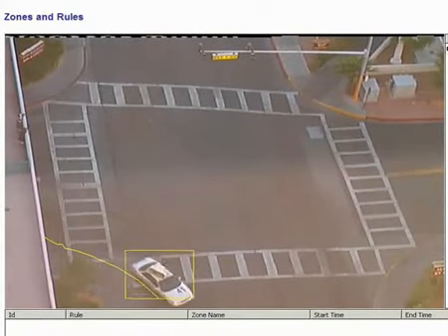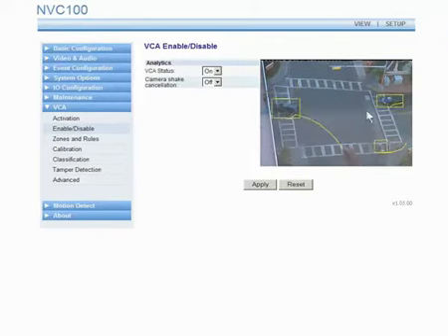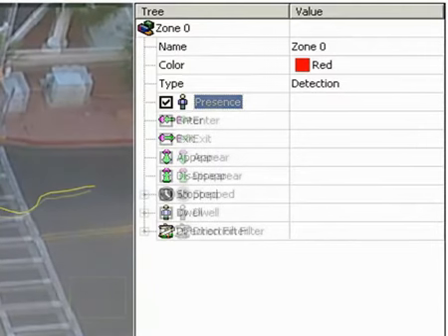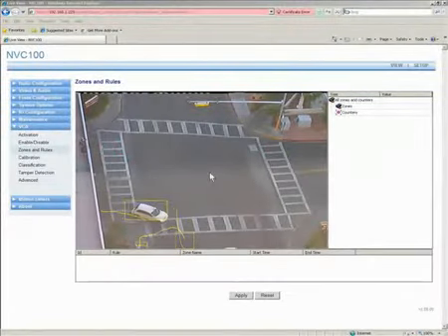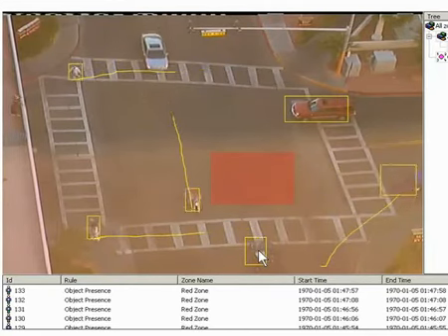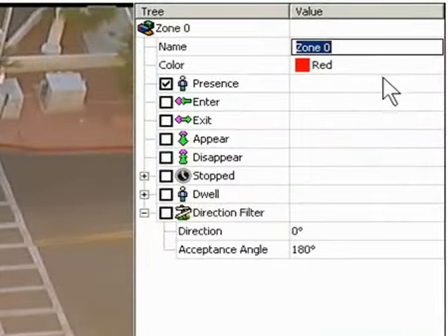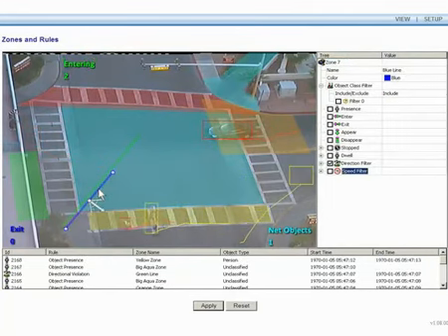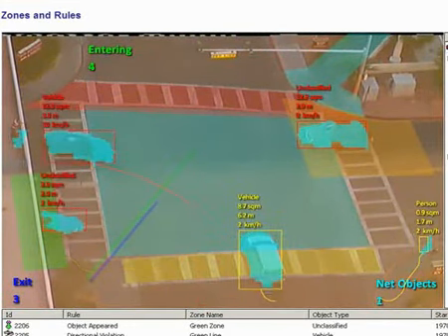Trening VMS 1: Szybki start - jak ustawić system zarządzania video (VMS)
Film przedstawia jak łatwo jest ustawić system zarządzania video (VMS).
Porusza 5 tematów:
1. Załadowanie ekranu dekodera
2. Interfejs stref i zasad
3. Zaawansowana Analiza Obrazu (VCA) - obecność i nadzór
4. Śledzenie obiektów
5. Przykłady zastosowania zasad